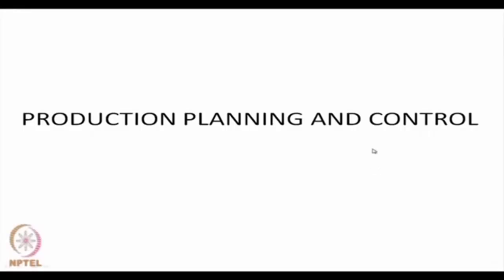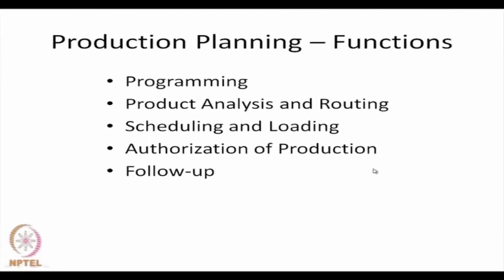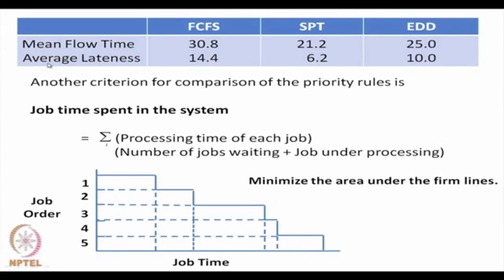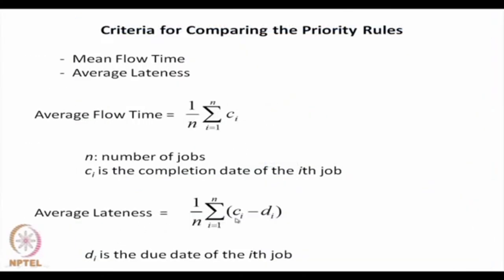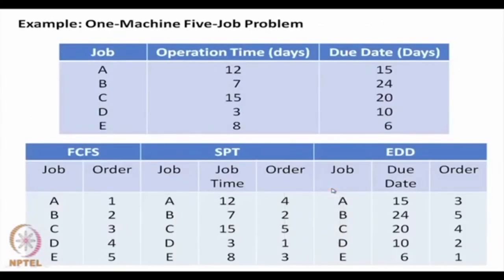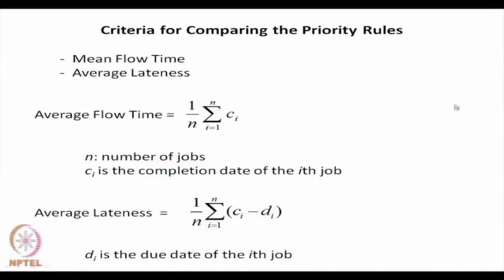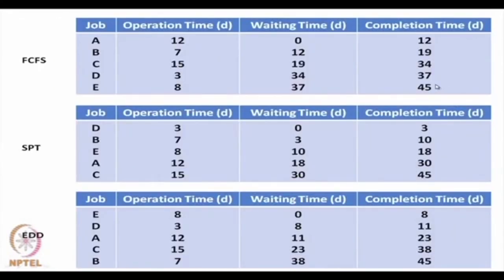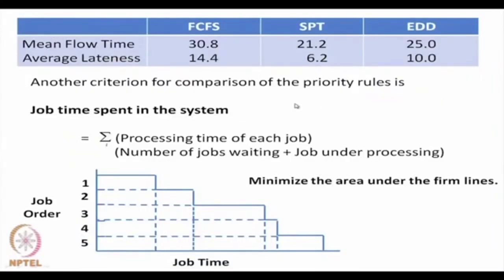Production Planning and Control (Contd.)